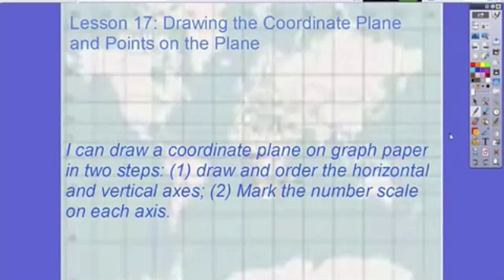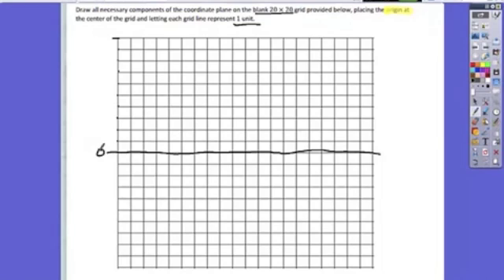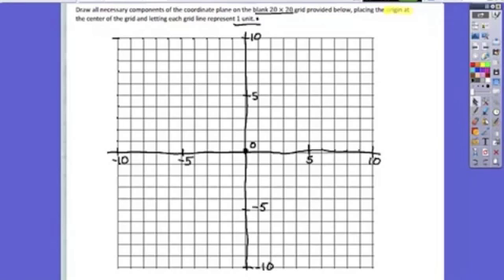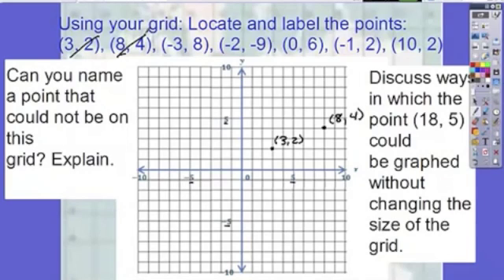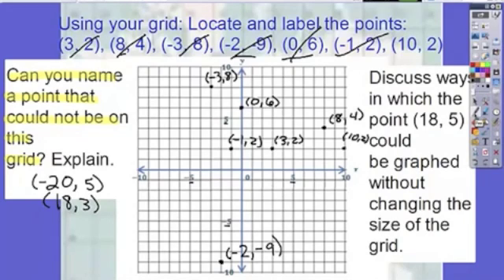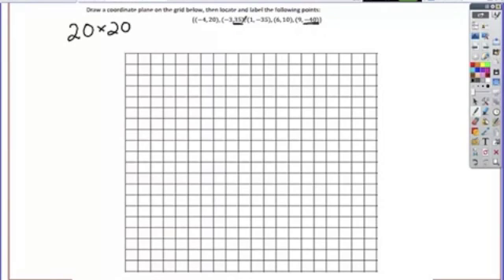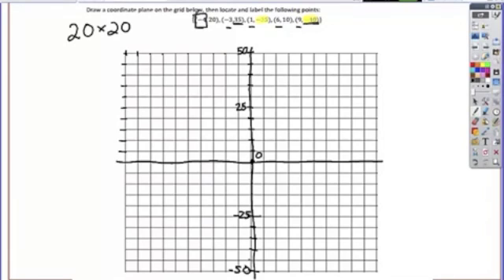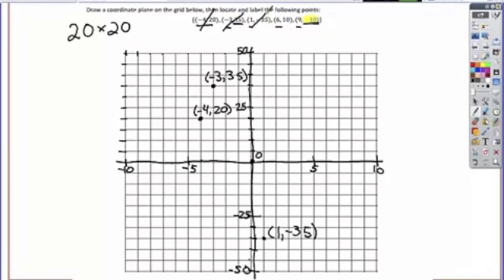Lesson 17 Scale and Coordinate Plane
Engage NY Module 3:  Lesson 17 Part 1